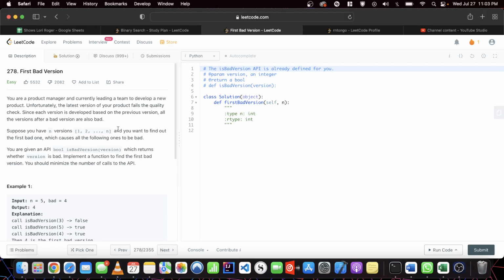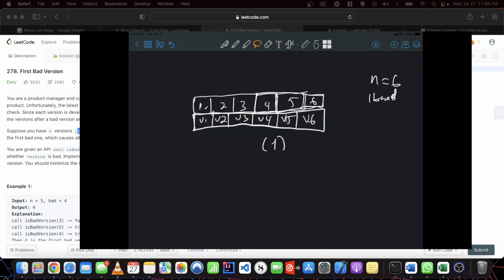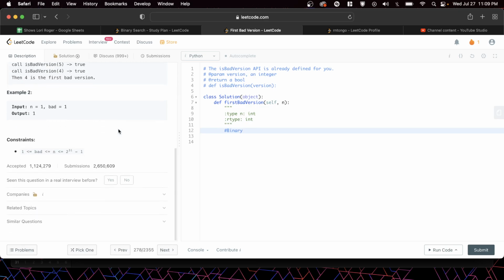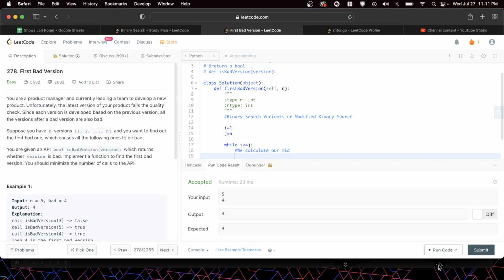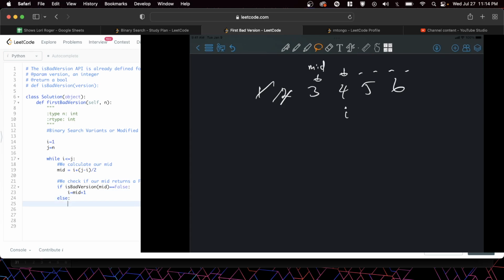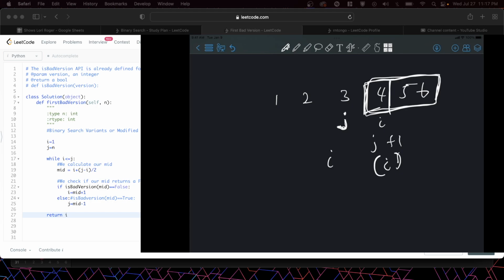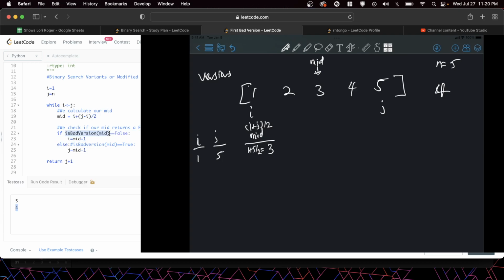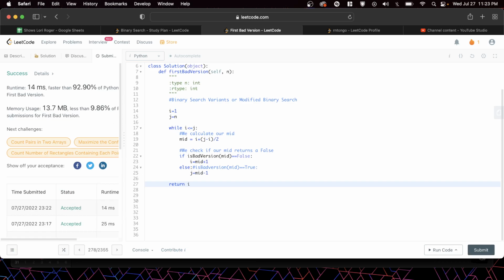LC 278 First Bad Version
Solution to popular Question done in Log N time using modified Binary Search